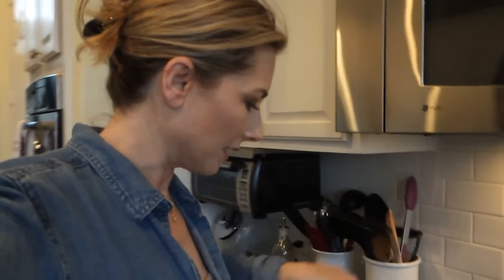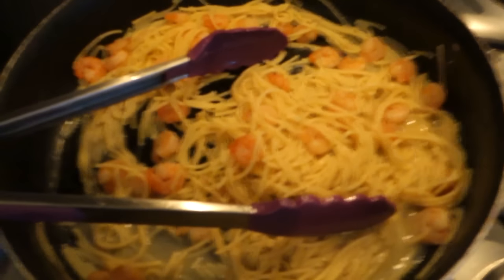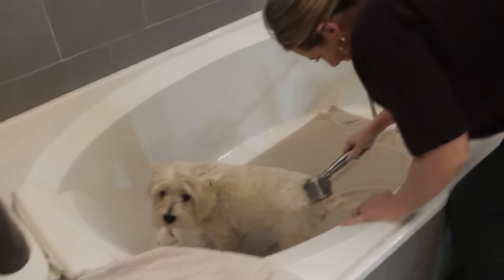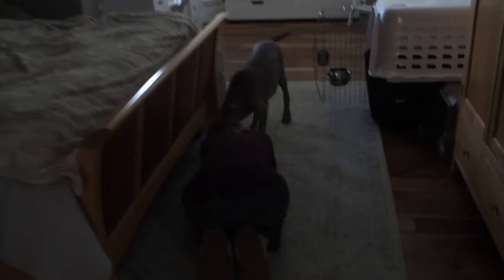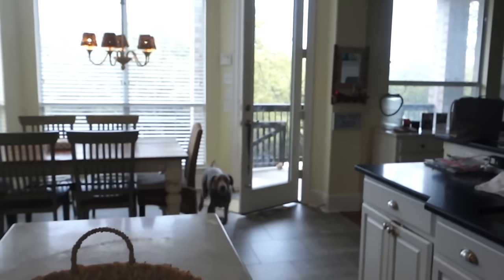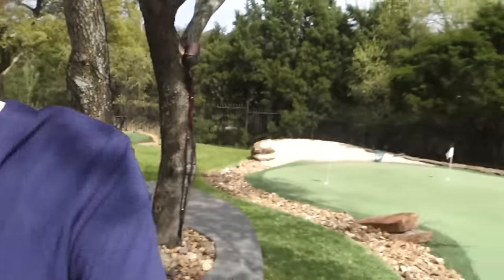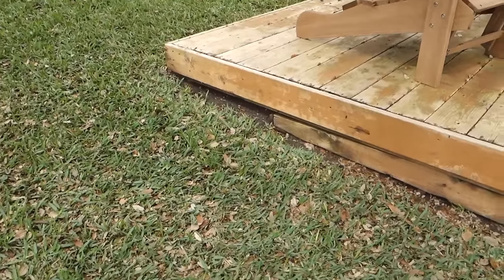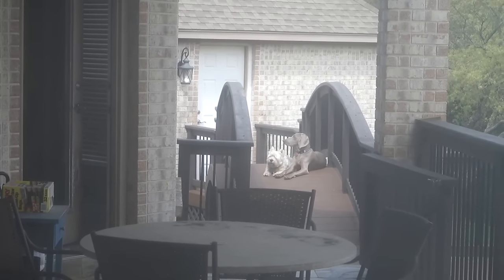More Puppy Training | Weekly Vlog 2017 #11 | MsGoldgirl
WnW Catsuit Lipstick-Rebel Rose
Caslon Burnout Sweatshirt-no longer available
BP Moto Leggings-no longer available

THURSDAY
Too Faced Semi-Sweet Choc. Palette
WnW Catsuit Lipstick-Nudist Peach

SATURDAY
Shiseido Synchro Glow Foundation
Too Faced Chocolate Bar Palette
Red Platform Sandals-years old from Via Spiga

SUNDAY
Dog park is at the Panther Springs Park

If a video is sponsored, it will always be stated so in the video and in the description box. The average life of a cookie ranges from 7-30 days, depending on the retailer. Thank you for using these links, if you choose to do so!  I truly appreciate your understanding and your support!